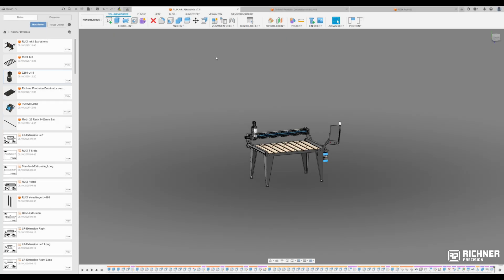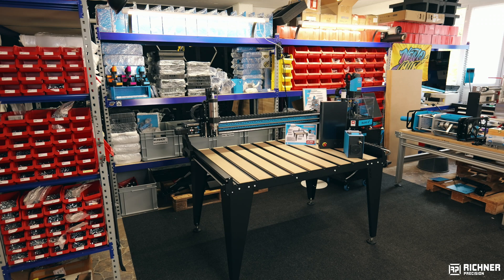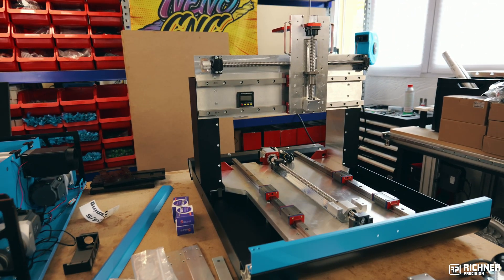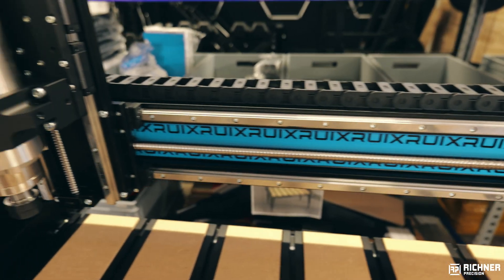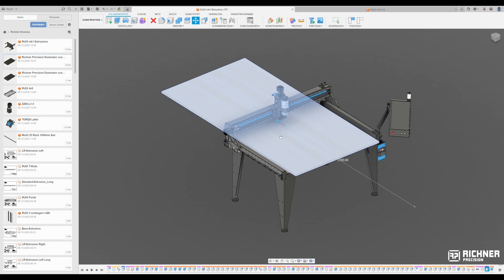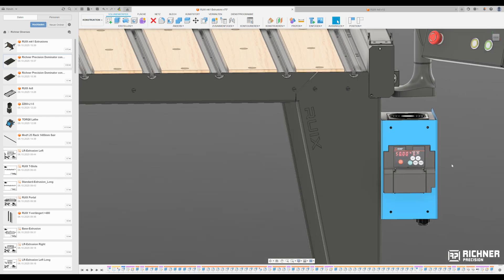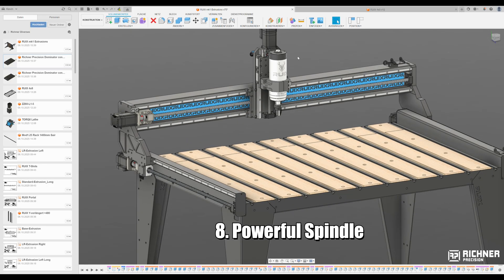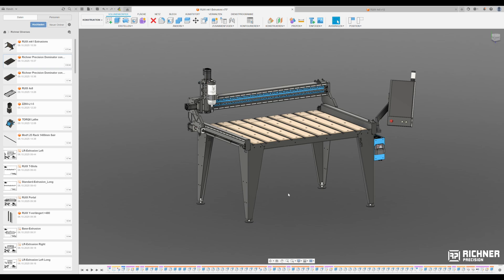Engineering our RUIX Mk1 CNC Router | Pt.1: Introduction and Goals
Engineering our RUIX Mk1 CNC Router

Hello everyone, my name is Kevin. In this video series, I’ll take you behind the scenes of developing our new CNC router: the RUIX MK1.

Our mission is clear: to build the best European CNC router in an affordable price range — powerful, precise, safe, and easy to use.
From engineering decisions to production steps and real-world machining tests, you’ll follow the entire journey of creating this machine from the ground up.

If you’re into CNC technology, machine design, or just love seeing great engineering come to life, you’re in the right place.